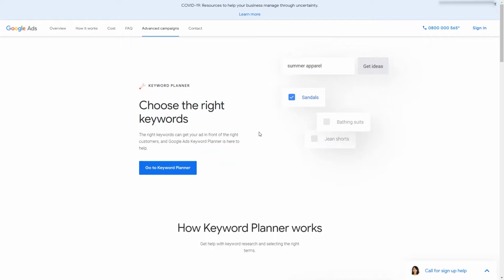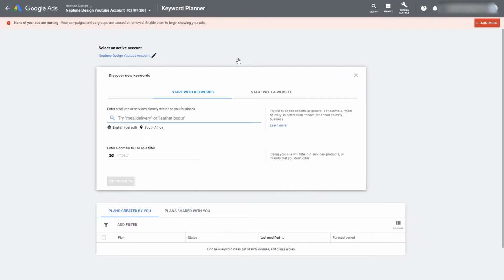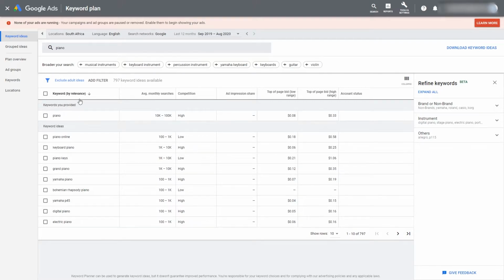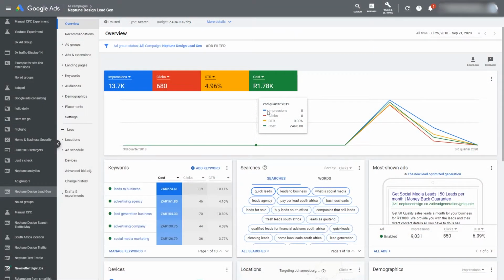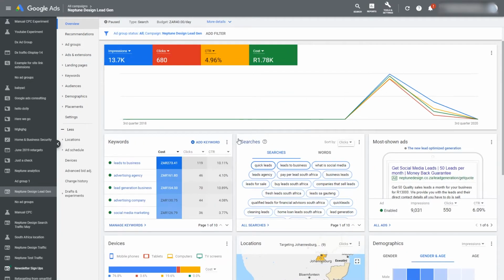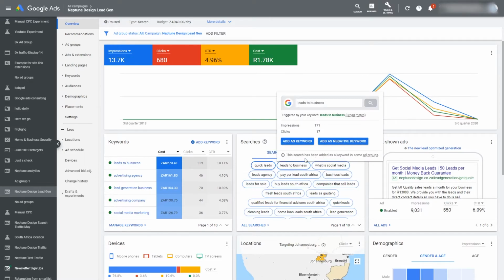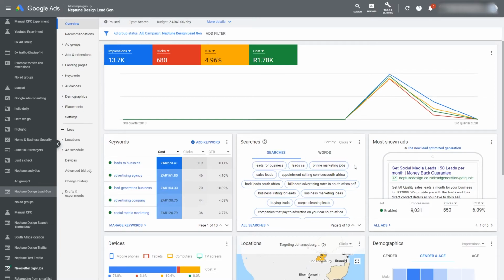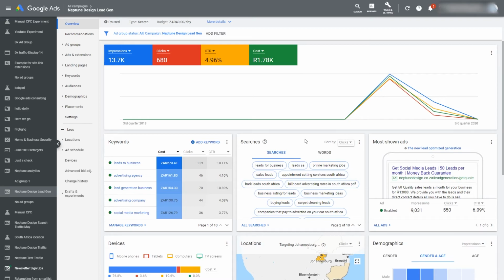HOW TO FIND THE RIGHT KEYWORDS FOR GOOGLE ADWORDS IN UNDER 6 MINUTES | Fast keyword research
In this video, I'll show you how to find the right keywords for google Adwords. We'll go through the process of finding and implementing great keywords for google Adwords. We will also be showing you how to monitor keyword performance in google ads.